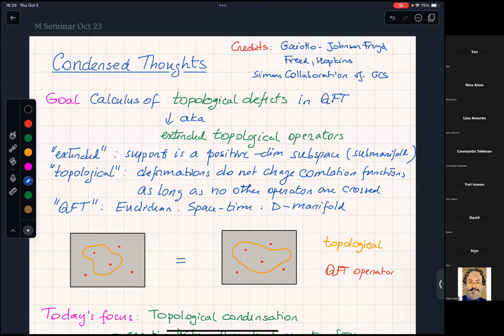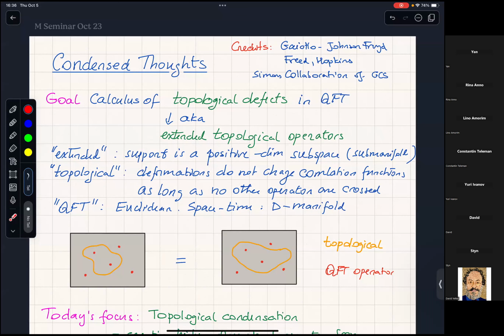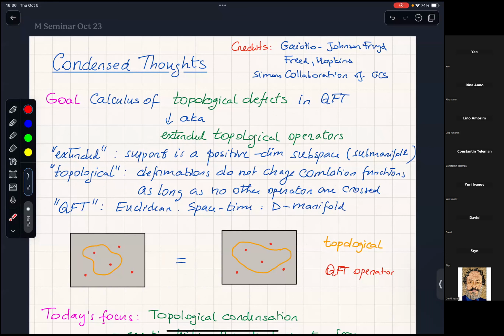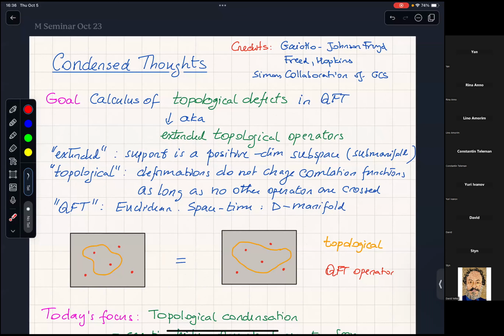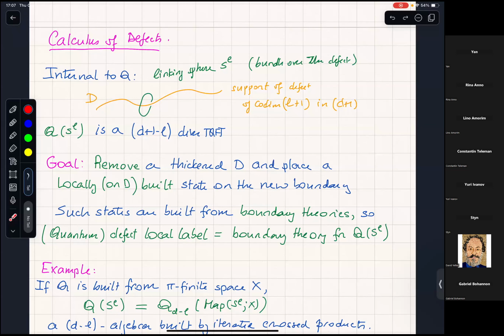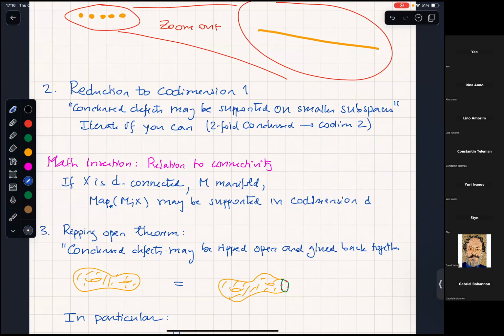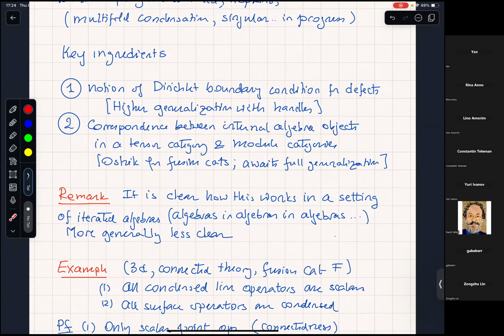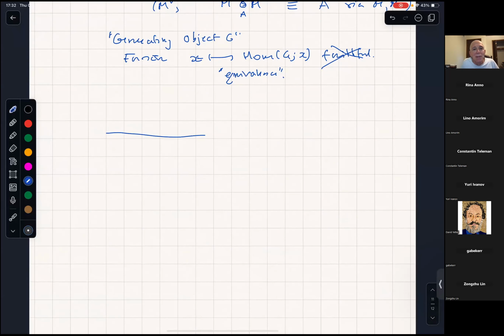Constantin Teleman - Condensed Thoughts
Constantin Teleman (UC Berkeley); October 5, 2023

Topological Field Theories have recently gained attention via their control of (extended) topological operators in QFT. One operation commonly used in that context is ’condensation’, which however seems to lack a precise definition. In this talk I will describe a path to a precise construction of condensation and relate it to connectivity in the case of TQFTs coming from homotopy types. This is based on discussions with Dan Freed and Mike Hopkins, in turn much inspired by conversations with colleagues from the Simons Collaboration on Categorical Symmetries.